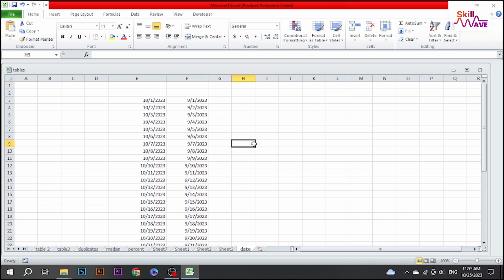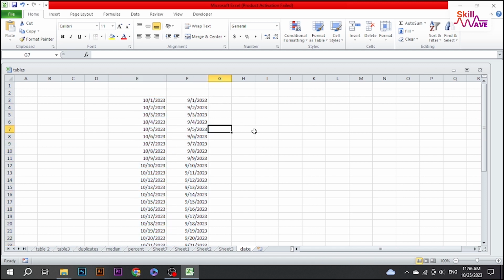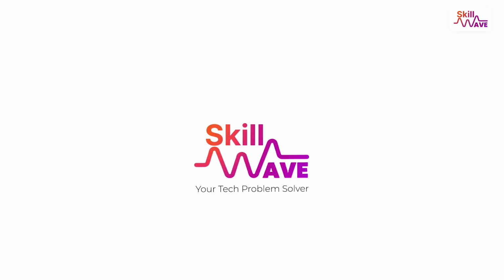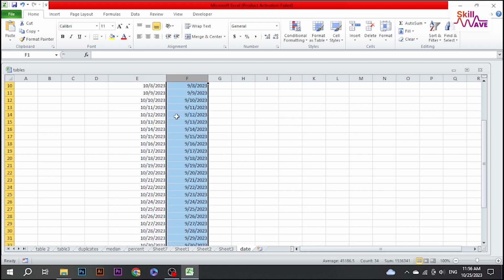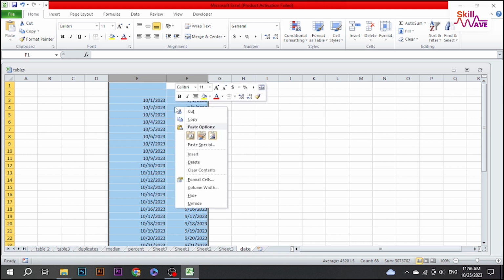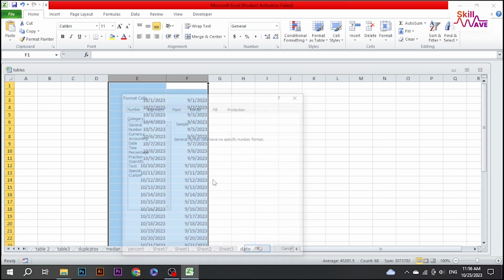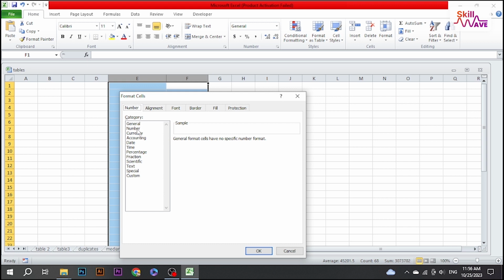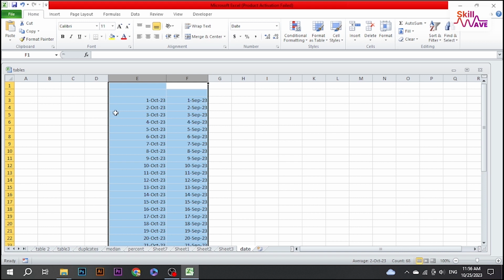How to fix date for multiple columns in excel 2024: (Simple Guideline)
Master the art of date formatting in Excel! 📅 Dive into the step-by-step process of How to fix date for multiple columns in excel, ensuring consistency and accuracy in your spreadsheets. Learn the tips and tricks that will enhance your data management skills and streamline your Excel workflow. 💻✨

Step 1: Select the columns containing your date data.
Step 2: Click on "Format" in the top menu.
Step 3: Choose "Number" and then select "Date" from the dropdown menu.
Step 4: Adjust the date format as per your preference.
Step 5: Click "OK" to apply the date formatting to the selected columns.

📖Chapters of How to fix date for multiple columns in excel
00:00: Introduction: Greeting and Video Topic
00:08: Step 1: Opening Excel Workbook
00:21: Step 2: Selecting Columns with Date Values
00:29: Step 3: Right-Clicking to Open the Format Cells Menu
00:37: Step 4: Choosing the "Date" Format in the Dialogue Box
00:46: Step 5: Selecting the Desired Date Format
00:53: Step 6: Clicking "Okay" to Apply the Format
01:01: Confirmation: Format Applied to All Selected Columns
01:02: Conclusion: Summary of Date Fixing Process
01:07: Sponsorship Message: Xirosoft Services and Brand Promotion